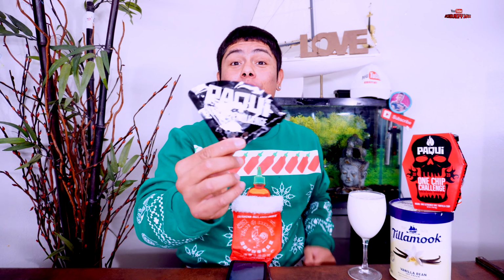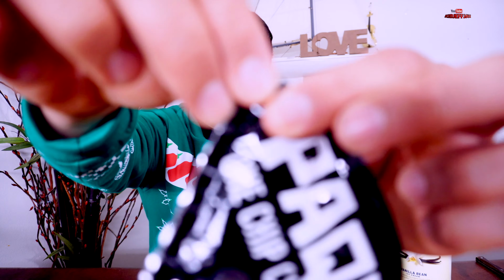PAQUI ONE CHIP CHALLENGE 2020 | Worlds Hottest Chip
*WARNING EXTREME SPICY* before you attempt this challenge make sure you are not sensitive to spicy foods at all because this challenge can harm you and this is a super extreme worlds hottest chip ever to attempt to eat.

Spicy Videos Link Below

Welcome and hope you're having a wonderful day/night. Im so greatful for you enjoying the positive energy in this content. As a YouTube Creator I make videos as a hobby as I bring my imagination to reality. I will be making more amazing videos so stay tune support and feed back is always welcome 🙏🏻, message from YouTube Creator - Kidjeffjay.

You can Purchase the ***Yeti Blue Mic*** HERE BELOW 📟:

You can Purchase the ***Camera Sony Alpha 6400 4k*** HERE BELOW 📸:

Purchase your ***OWN MAC Desktop*** HERE BELOW 🖥